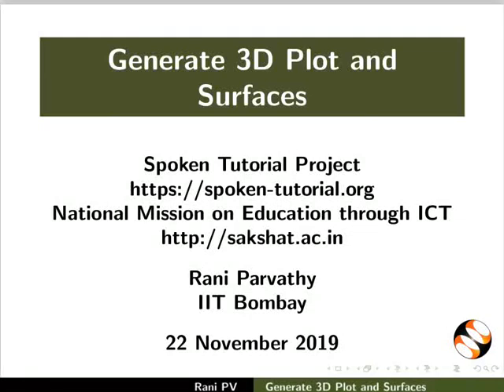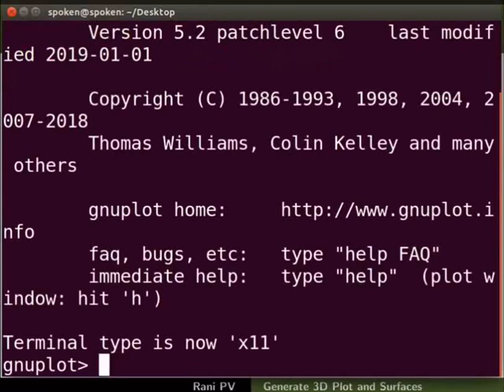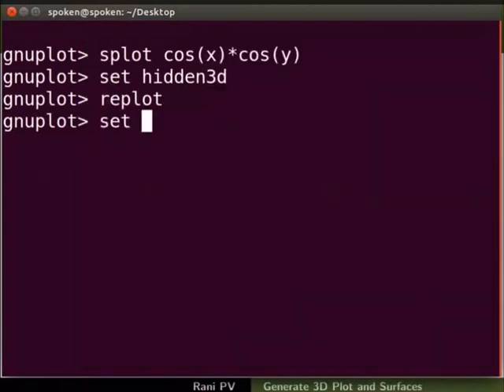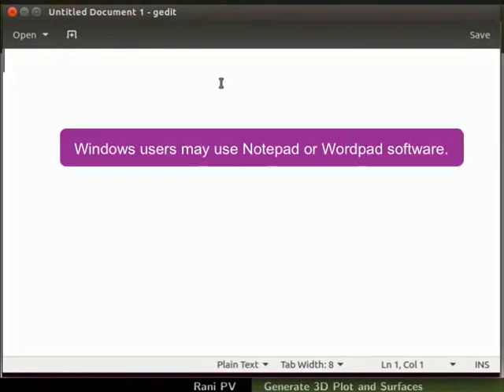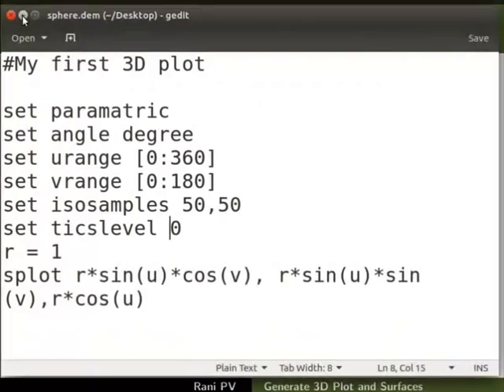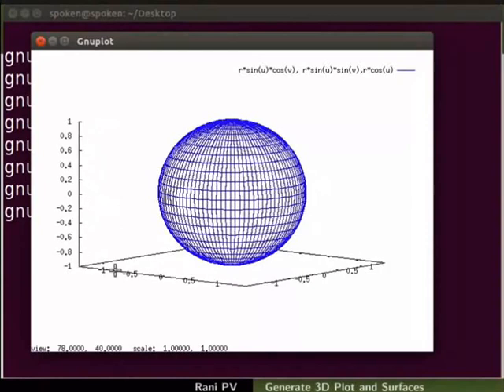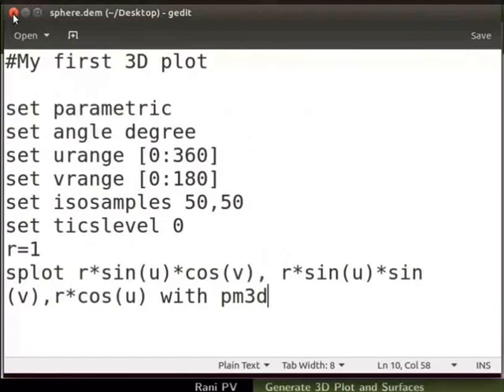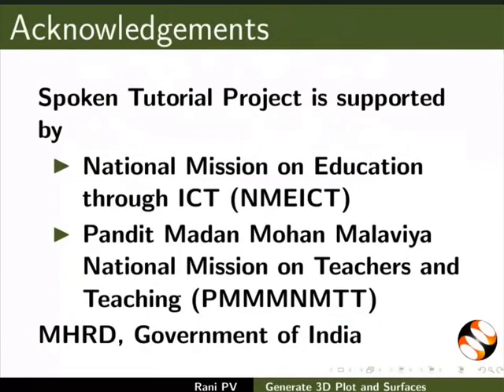Generate 3D plots and surfaces-English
Generate a 3D plot with splot command
Rotate the graph to change the viewing angle
Color the two sides of the surface differently
Use set isosamples command to define a fine grid
About equation for a sphere in parametric form
Write and modify a script to plot a graph
Plot a sphere with splot command
Change the color of the sphere
Generate a heat map with pm3d command
About color scale bar